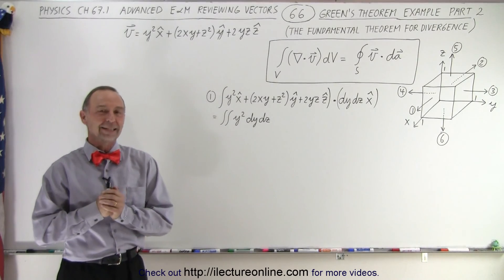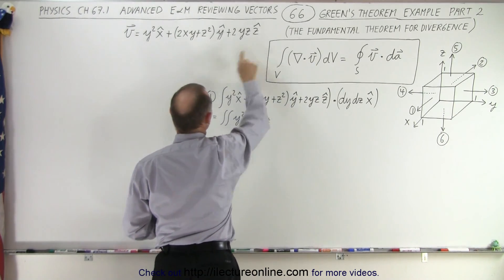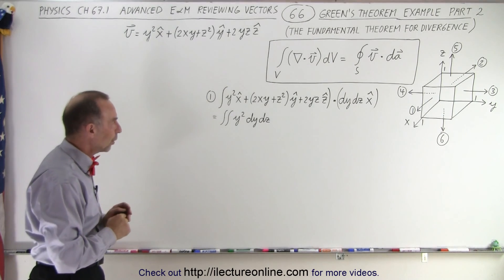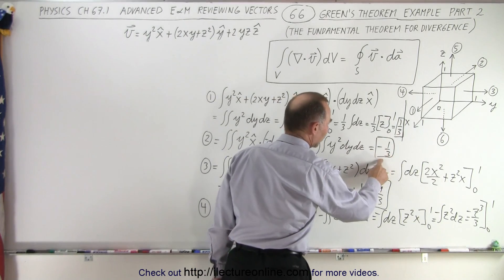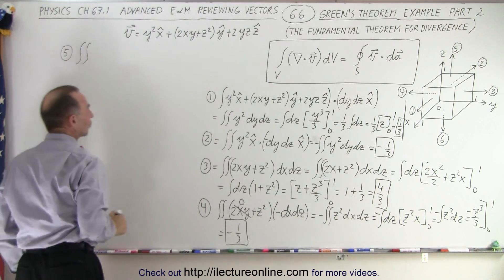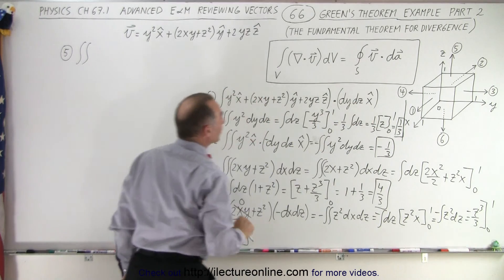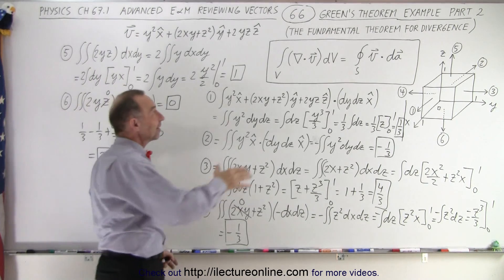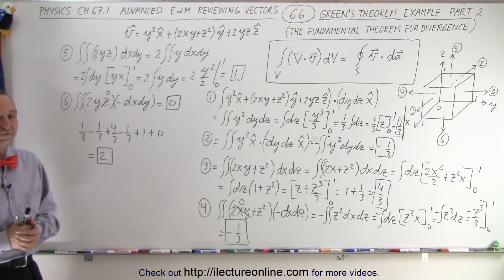Physics Ch 67.1 Advanced E&M: Review Vectors (66 of 113) Green's Theorem: Example Part 2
We will use Green’s Theorem to find the divergence of a vector field. (Example, Part 2, “right-side” of the equation)